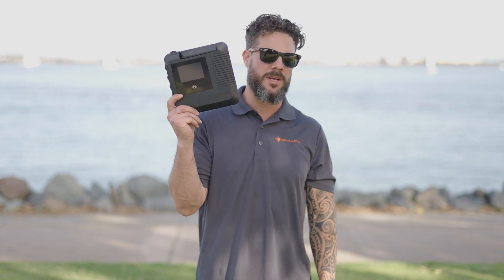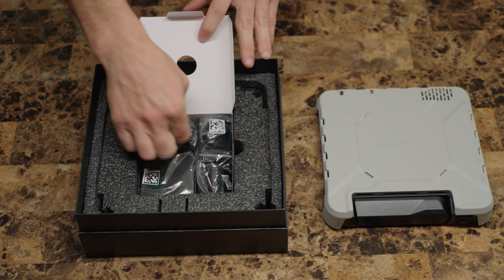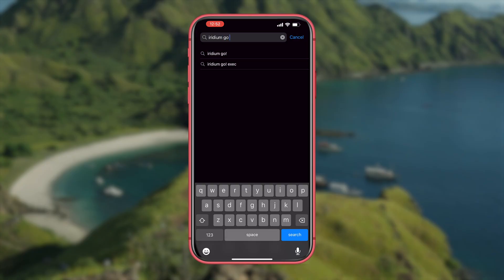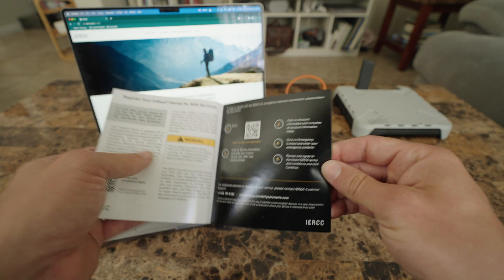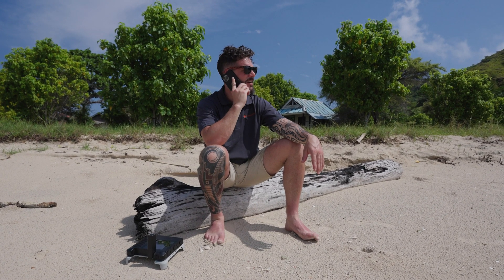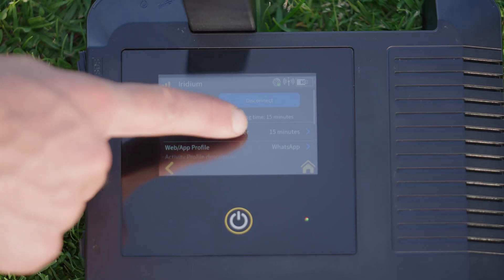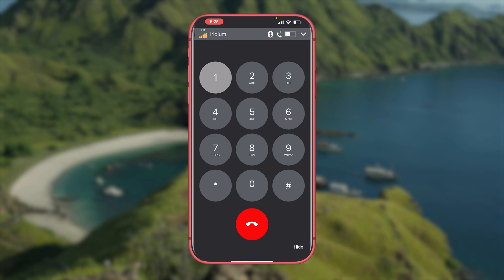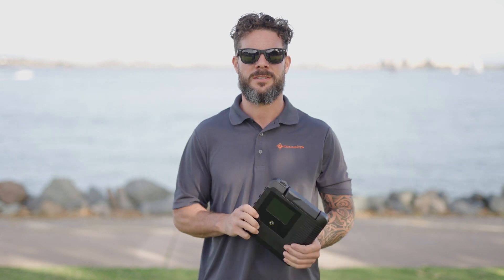Iridium Go! Exec Overview video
00:00 intro
00:30 unboxing
00:59 attaching international adapters
01:15 ports on the device
01:49 downloading and installing iridium go exec app
02:35 setting up SOS
03:02 making a call
04:04 using data
05:00 setting up voicemail
05:26 custom wifi password

In this Iridium GO! Exec Overview video, we'll take a look at the features and benefits of Iridium GO!

The Iridium GO! Exec offers several top features that make it a versatile and powerful satellite communication device. Some of its key features include:

Global Coverage: The Iridium GO! Exec leverages Iridium's extensive network of 66 low-Earth orbit satellites, providing truly global coverage. It ensures connectivity in remote areas, including oceans, deserts, mountains, and polar regions.

Seamless Connectivity: The device allows users to connect their smartphones, tablets, or laptops via Wi-Fi to access voice and data services. It enables users to send and receive emails, make voice calls, access the internet, and use various communication applications.

Rugged and Compact Design: The Iridium GO! Exec is designed to withstand harsh environments. Its rugged construction makes it resistant to dust, water, and shock, ensuring durability in challenging conditions. The compact size makes it easily portable, suitable for professionals on the move.

Emergency Assistance: It is equipped with an integrated SOS button, allowing users to trigger emergency alerts in critical situations. This feature ensures immediate response and assistance during emergencies, enhancing safety and peace of mind.

External Antenna Support: The Iridium GO! Exec is compatible with external antennas, enabling users to enhance signal strength and reliability in areas with limited visibility to the sky. This is particularly useful in situations where obstructions hinder satellite communication.

GPS Tracking: The device includes built-in GPS functionality, enabling users to track their location and share it with others. This feature is essential for remote operations, asset tracking, and emergency response scenarios.

Battery Life: The Iridium GO! Exec comes with a long-lasting battery, allowing extended usage without frequent recharging. It ensures reliable communication even in situations where power sources are limited or unavailable.

Intuitive User Interface: The device provides an easy-to-use interface through compatible smartphones, tablets, or laptops.

Security Features: The Iridium GO! Exec supports data encryption and secure communications, safeguarding sensitive information and ensuring privacy in communications.

Overall, the Iridium GO! Exec combines global coverage, reliable connectivity, rugged design, emergency assistance, and advanced features to deliver a comprehensive satellite communication solution for executives and professionals operating in remote and challenging environments.